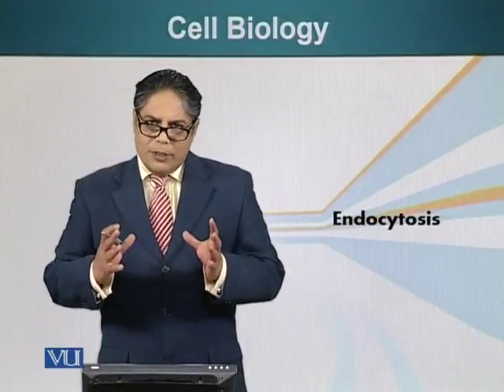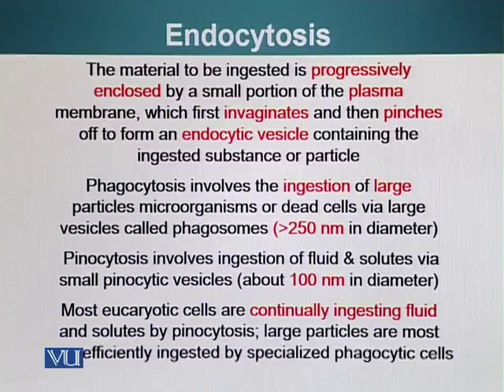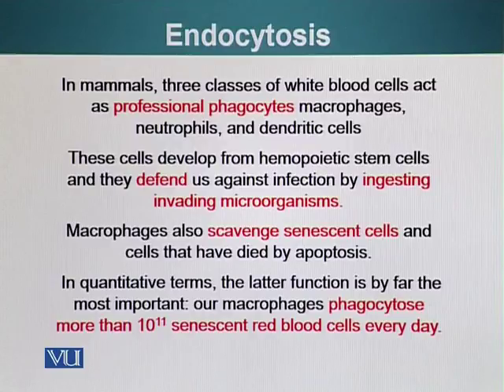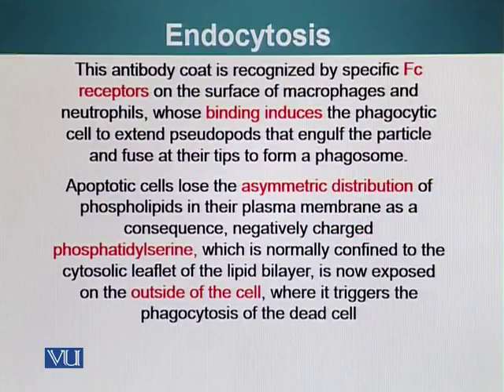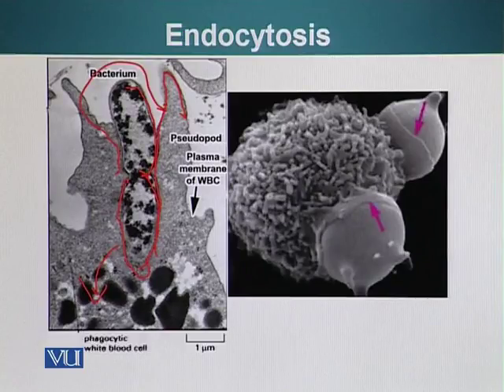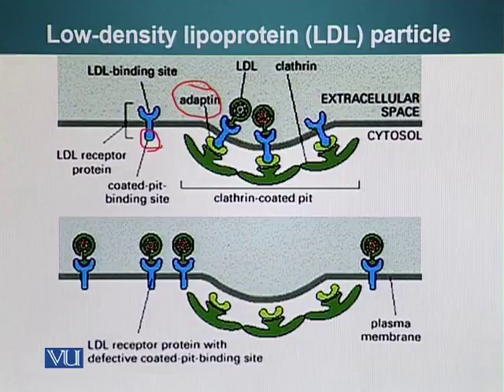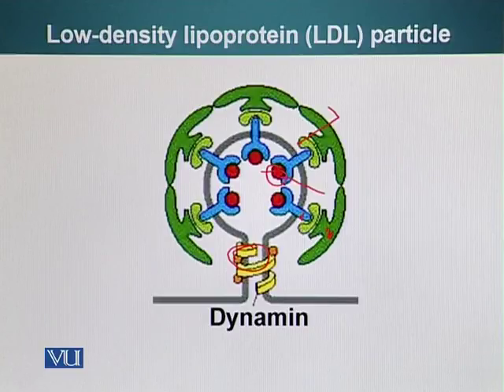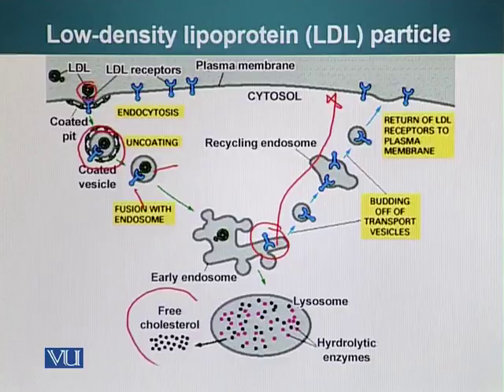Topic 164 (BIO201 - Cell Biology)